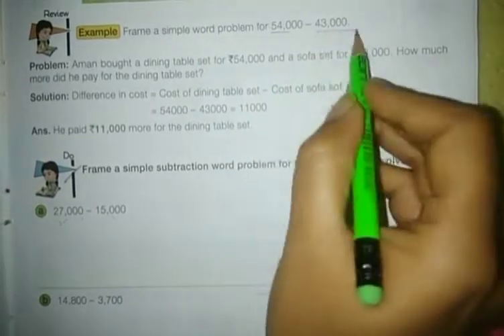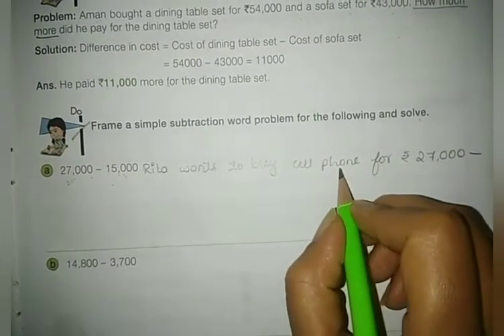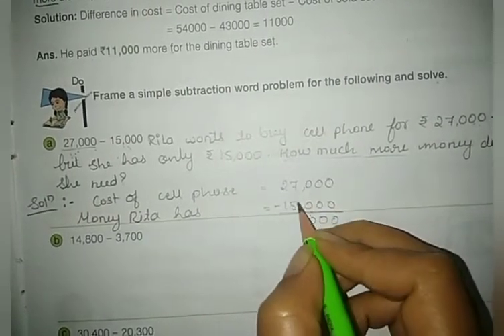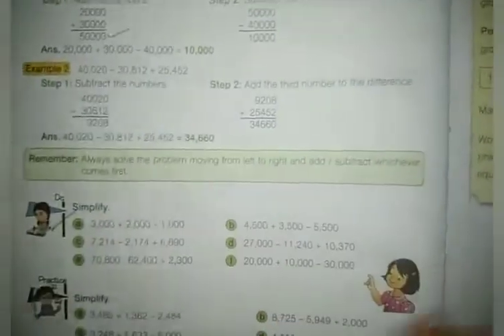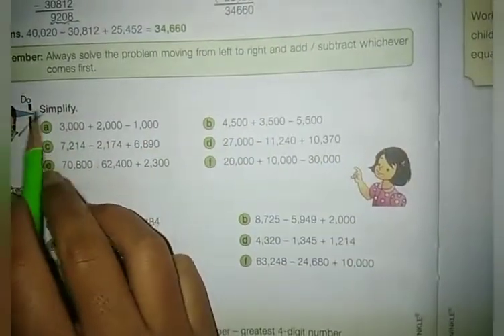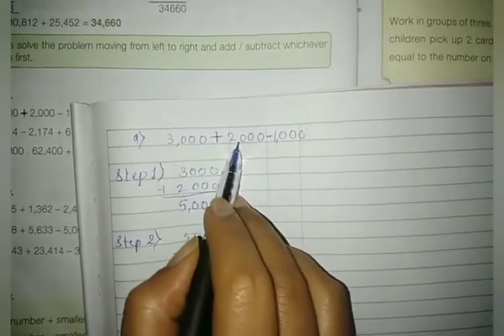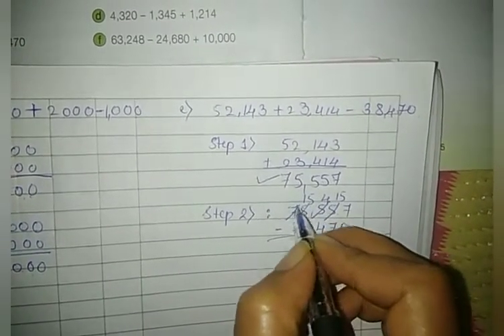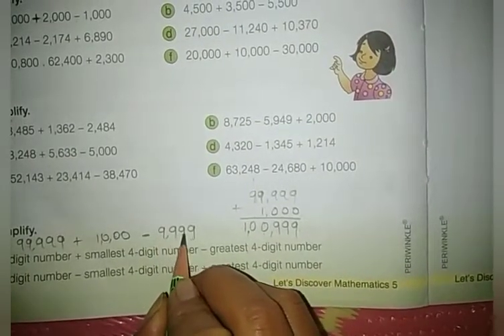4th maths- Subtraction ( framing word problems)